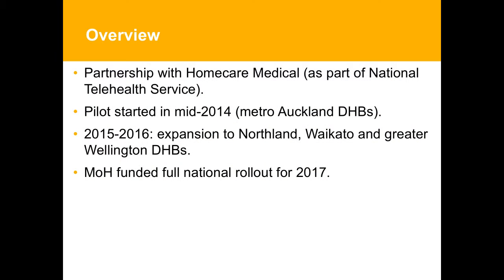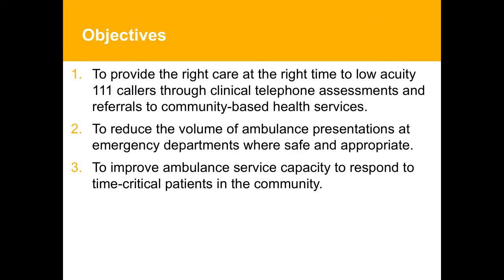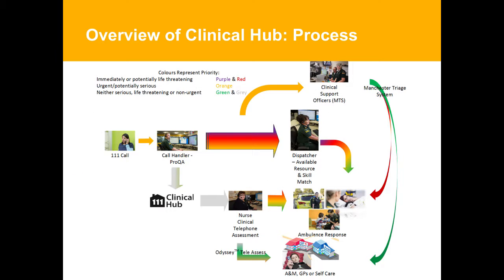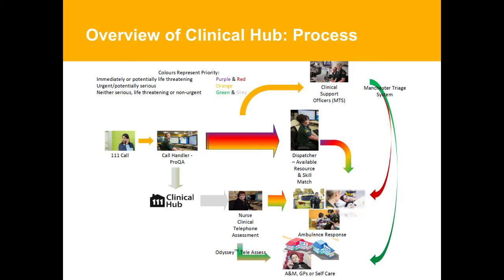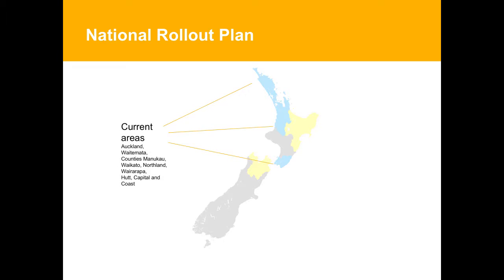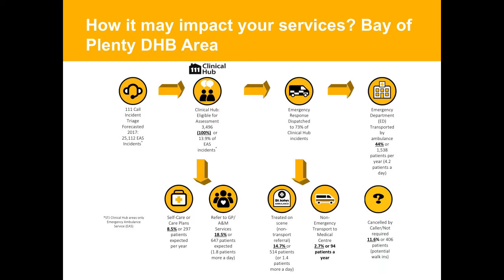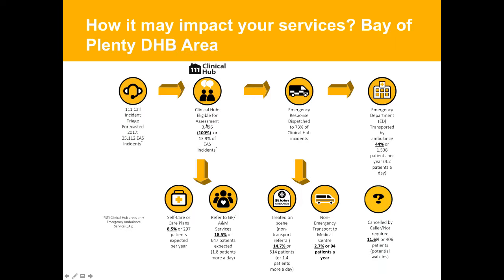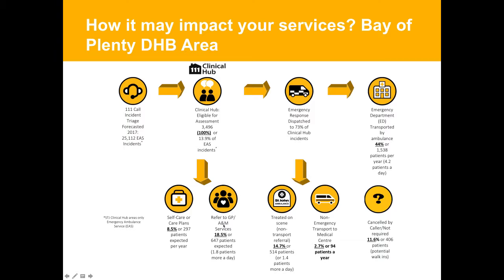111 Clinical Hub for BOP GPs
A short 5 min overview of the 111 Clinical Hub for GPs in the Bay of Plenty area.

Table of Contents:

00:00 - Clinical Hub National Rollout: Bay of PlentyQuarter One 2017
00:11 - Overview
00:34 - Objectives
01:11 - Overview of Clinical Hub: Process
02:33 - National Rollout Plan
03:05 - How it may impact your services? Bay of Plenty DHB Area
05:16 - Thank you